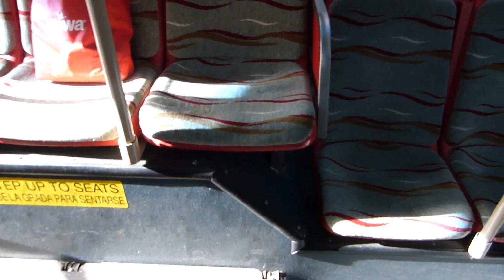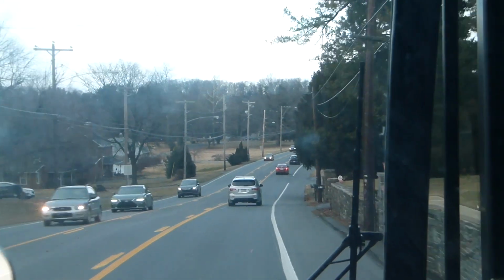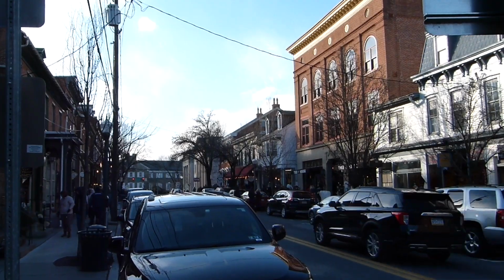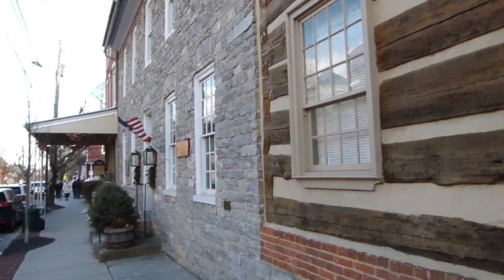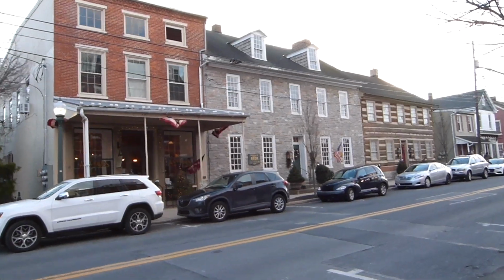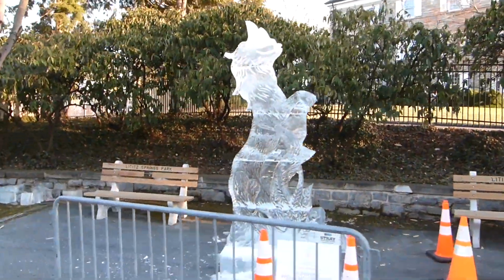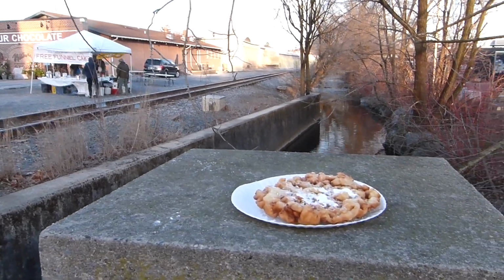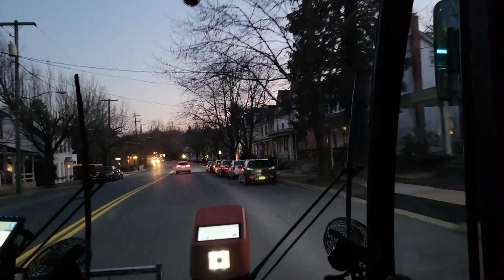I Went to Lititz to See Some Ice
Today I'm taking the Red Rose Transit Authority's number 10 bus to the town of Lititz to see the Fire and Ice festival! Is there ice? Is there fire? Are there ducks? Let's find out!

Classy Whale - at-least-weekly adventures, featuring trains and more!